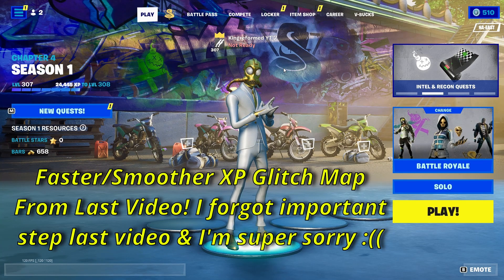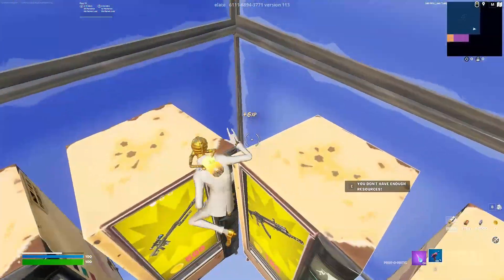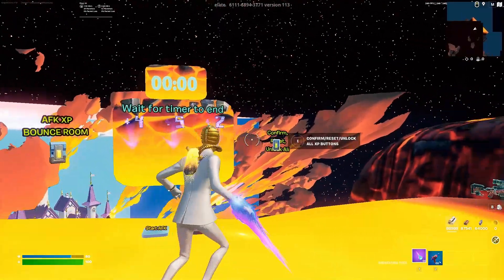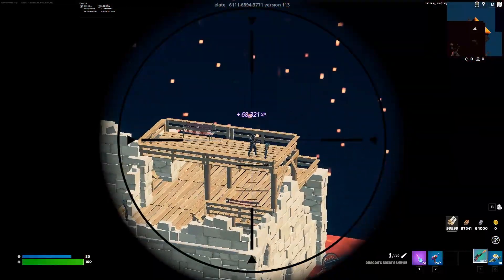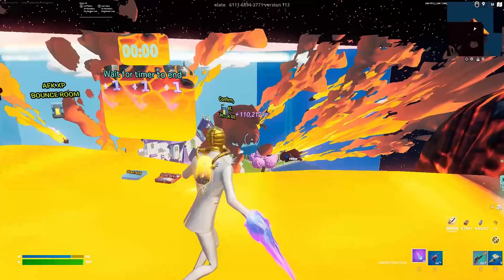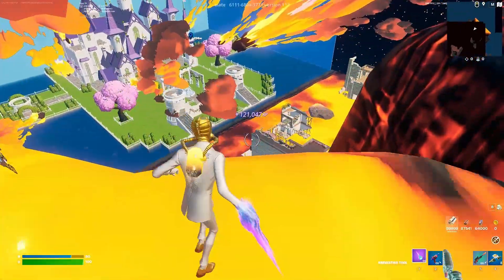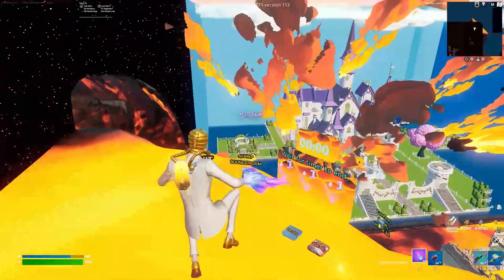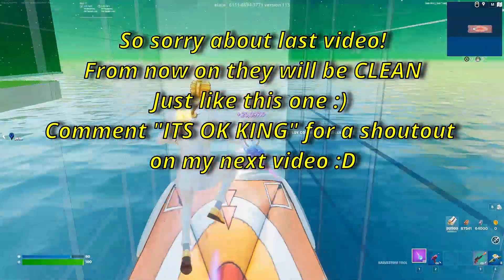NEW *INSANE* XP CHEATS! *EASY* AFK XP GLITCH MAP IN Fortnite CHAPTER 4 SEASON 1 (850k XP!)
Bringing you guys another XP Glitch Video so no one has to miss out on the Battle Pass Rewards for Chapter 4 Season 1 :) Make sure you DO THIS BEFORE Epic Patches it!! Follow all steps including the version of the map and how to unlock the buttons! Cheers Enjoy Level 300 :)